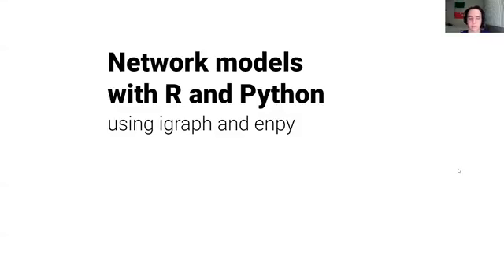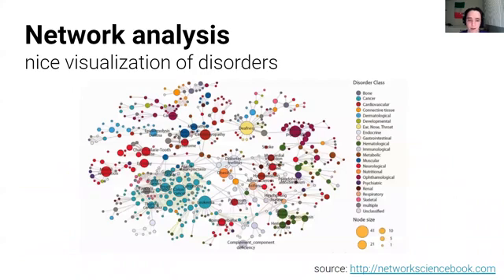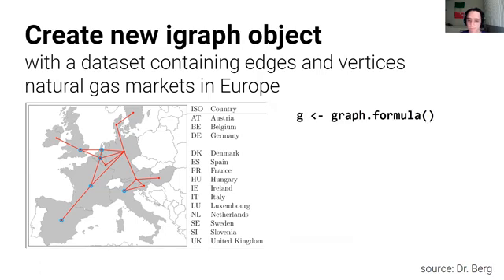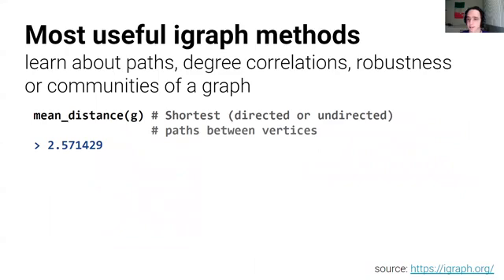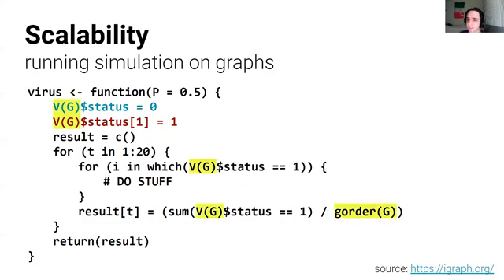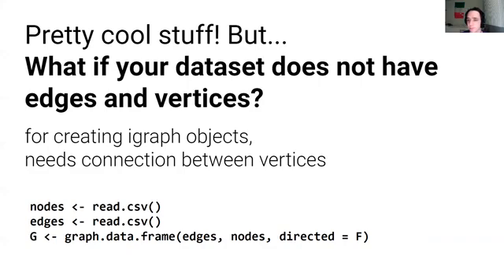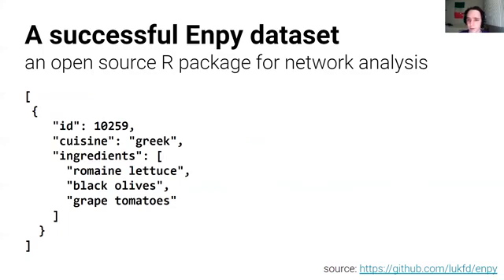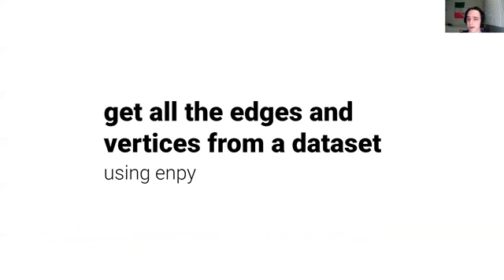Statistical network analysis in R (igraph) and Python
A lighting talk describing how to build a statistical network in R and introduce Enpy, a python library for transforming JSON and CSV into nodes and vertices to use in network analysis in R package igraph.